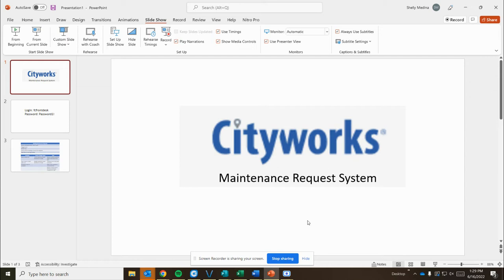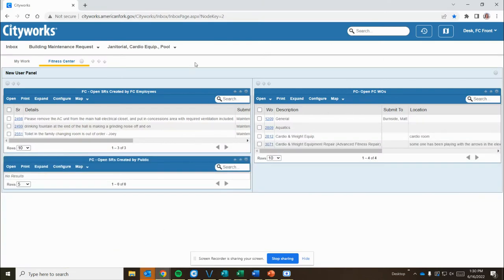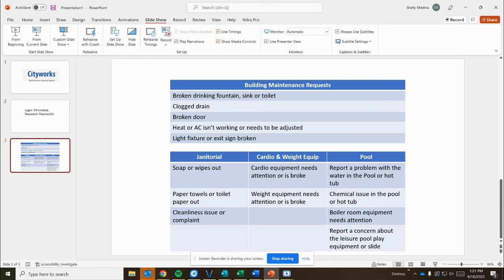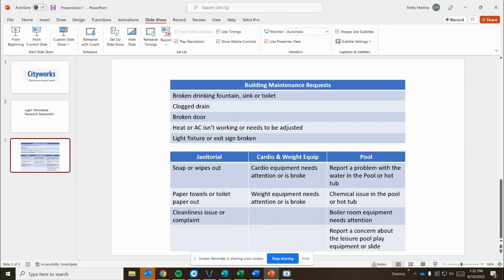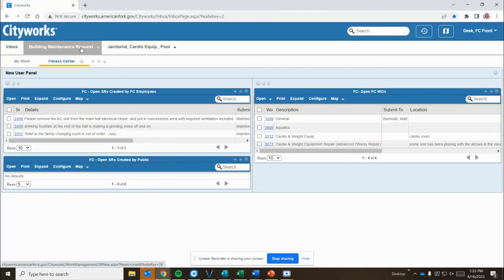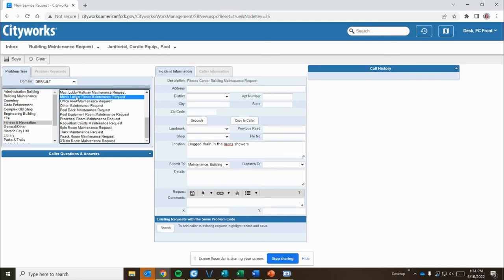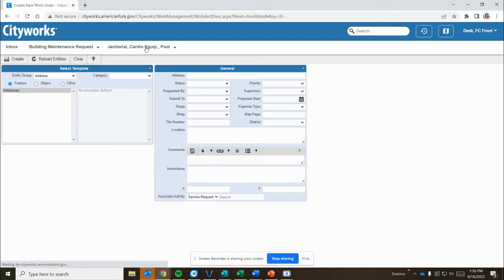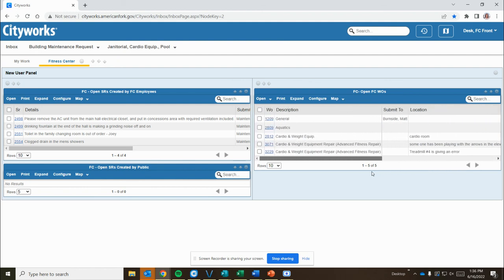Cityworks - How to submit a maintenance request